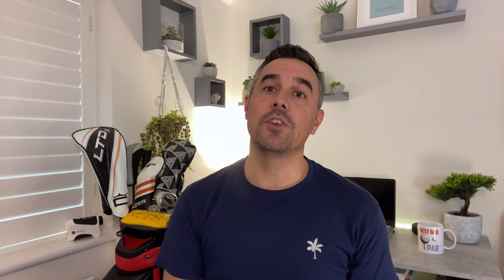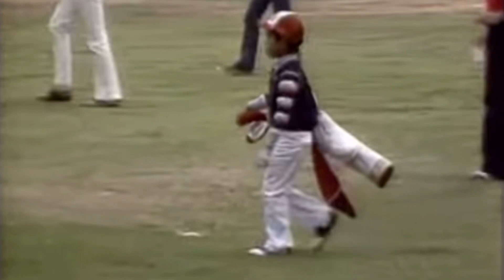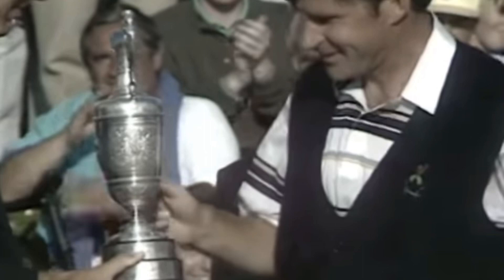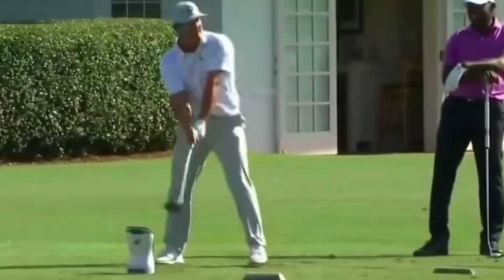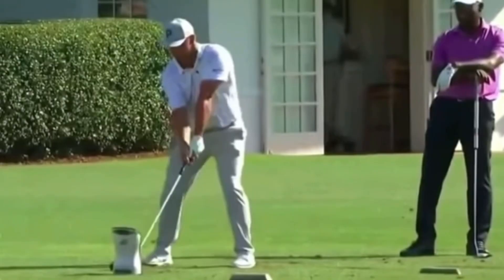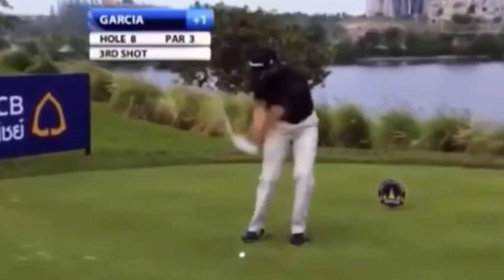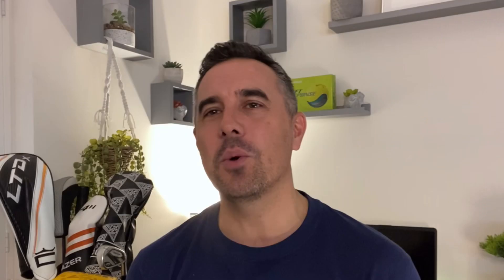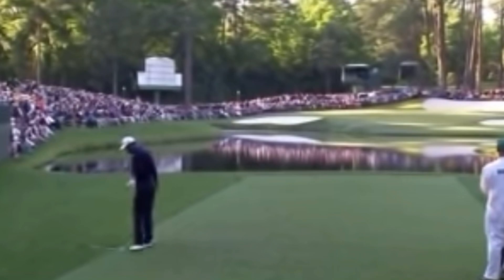REVEALED: What Is A Scratch Golfer?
What is a scratch golfer?

How can you be a scratch golfer?

Welcome to Fun Golf

Helping you improve your golf by providing the best tips and advice so you can have more fun on the course.